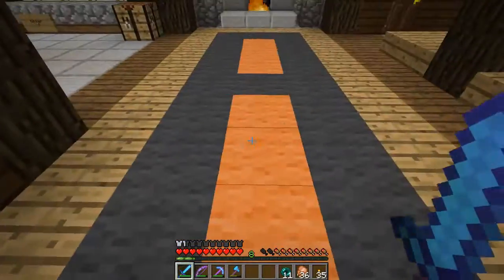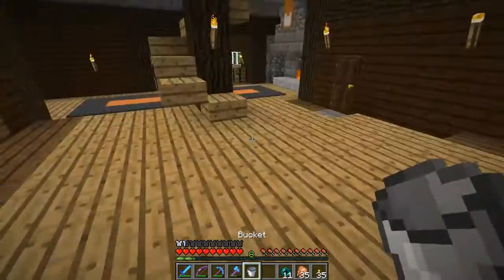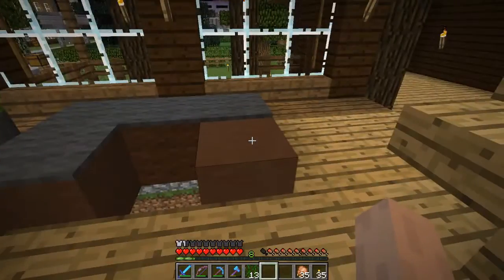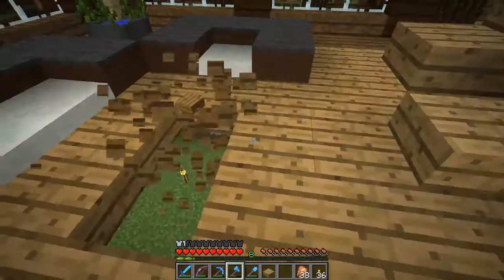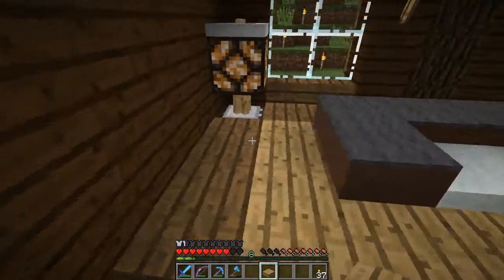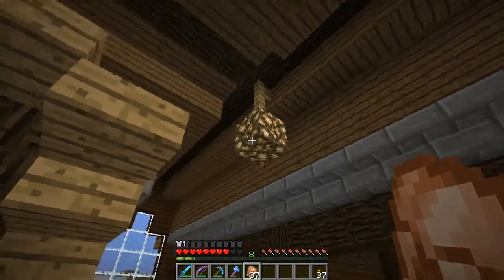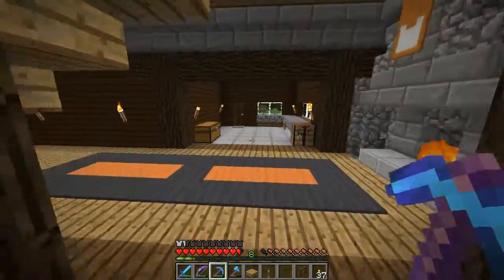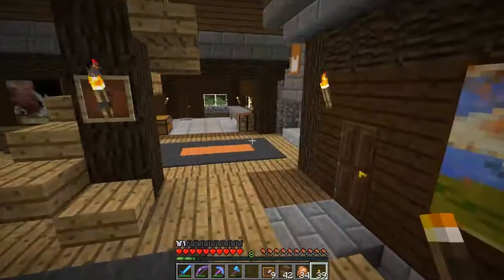"I Love Lamp" - Hypermine: Vanilla - Ep. #6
The spawn house is looking pretty bare, time to channel our inner Zueljin and do some interior decorating!

Hypermine is a private (whitelisted) server hosted by Zueljin.

Any constructive feedback is welcome, the more I know the better I can be!